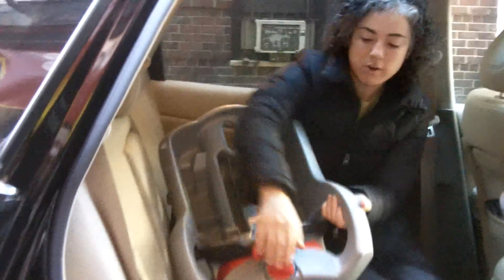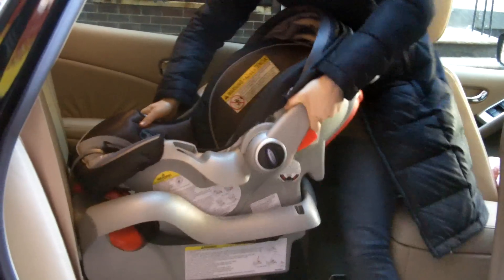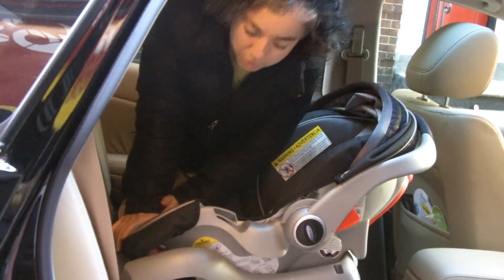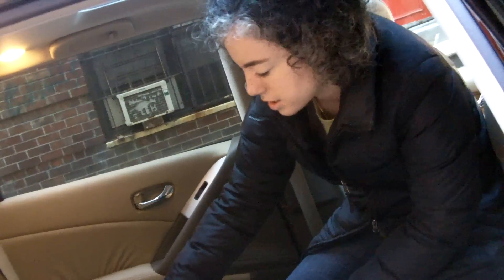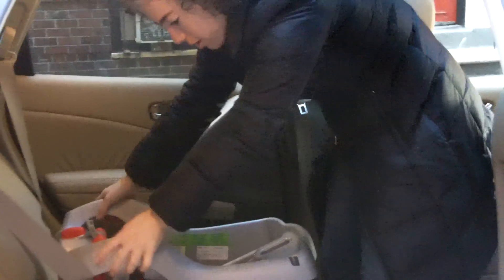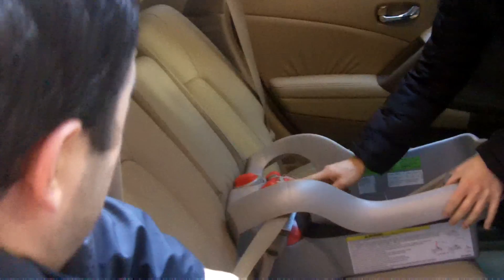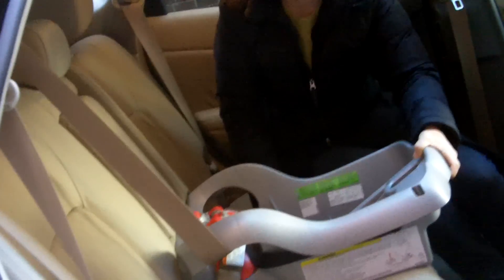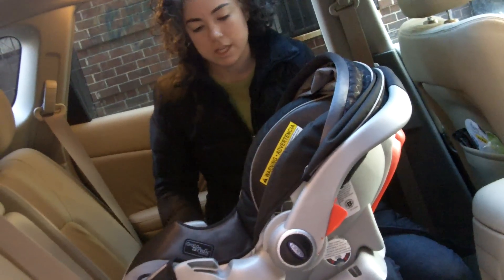How To Install a Graco Snug Ride 32 or 35 Classic Connect Using a Seat Belt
This video will show you how to install the base for your Graco Safe Seat, Snug Ride 32 or Snug Ride 35 Classic Connect using the vehicle's shoulder/lap belt.